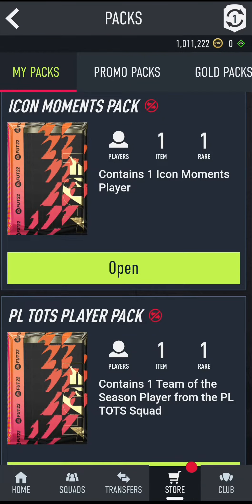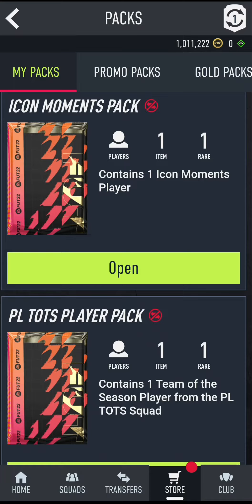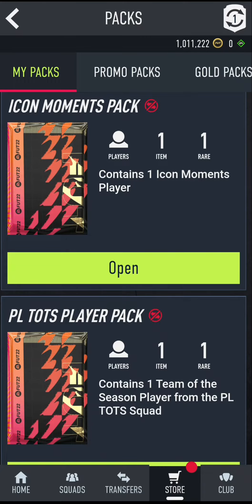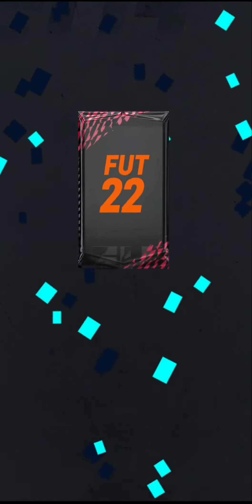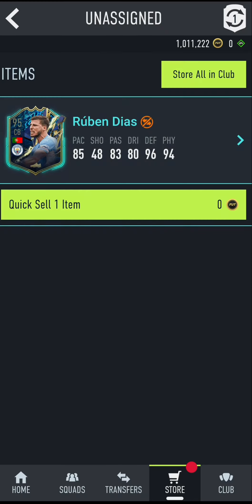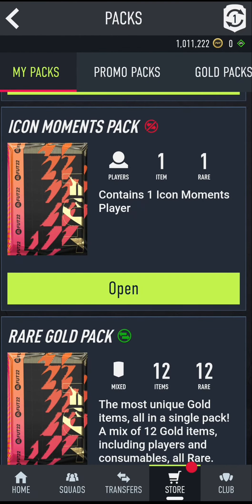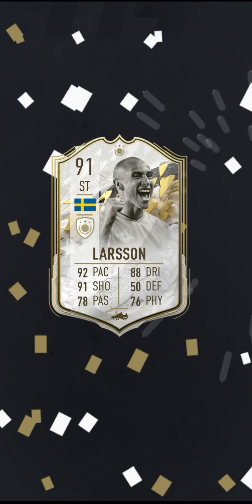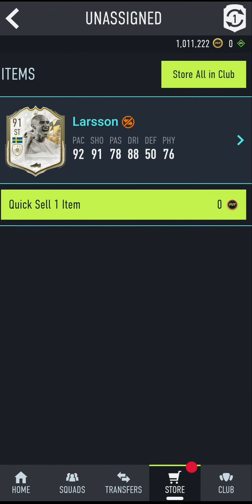MY PL TOTS PACK AND AN ICON MOMENTS PACK!!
Whats happening guys its B-RAD and welcome to a short little video showing you guys my PL TOTS Pack and my Icon Moments Pack!

Make sure you are following me on Twitter to be able to take part in these episodes and have a go at giving me Bronze Cards and Discarding my Players!